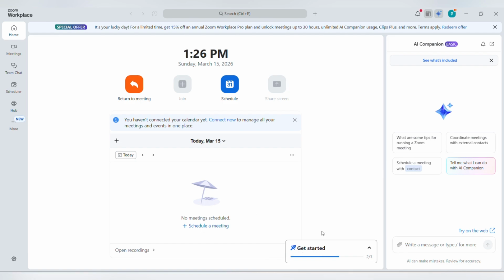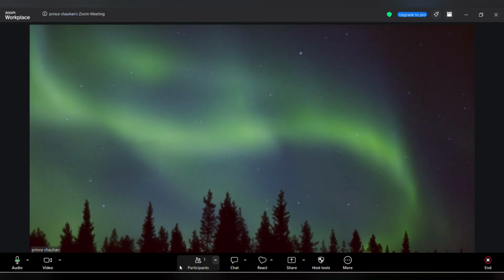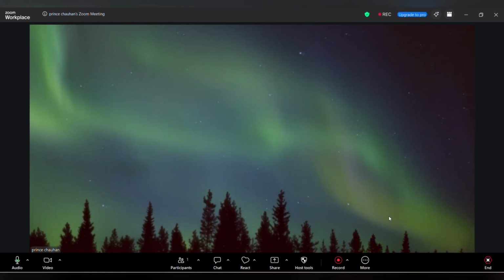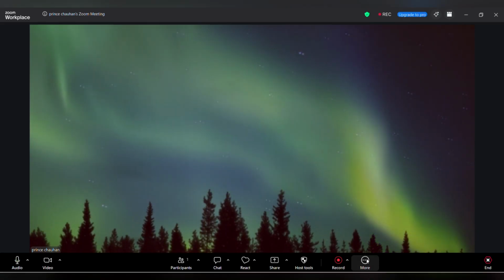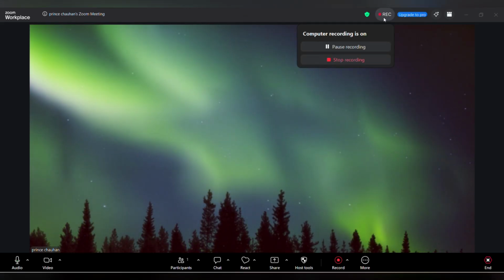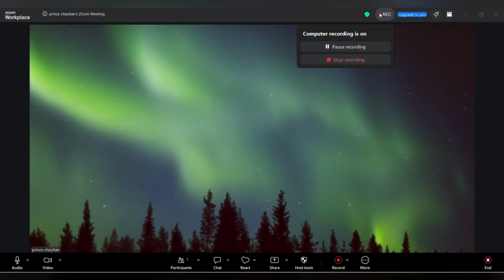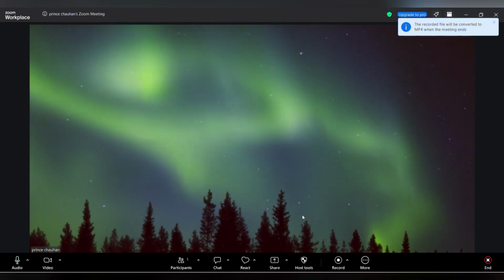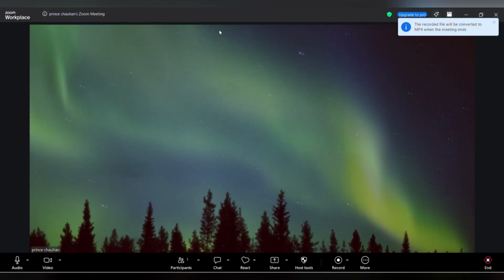How To Record Zoom Meeting With Audio (2026) – Step-By-Step Guide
Learn how to record Zoom meeting with audio in 2026 with this complete step-by-step guide. In this video, we show you exactly how to record a Zoom meeting with both video and audio so you can capture everything clearly for future reference, training, or sharing. Recording Zoom meetings with audio is essential for keeping accurate records of important conversations, presentations, online classes, webinars, or team meetings, and this tutorial makes the entire process simple and beginner friendly. Whether you're the host or a participant, and whether you're using Zoom on Windows, Mac, iOS, or Android, we walk you through every method to ensure your recordings include high-quality audio. We cover how to use Zoom's built-in recording feature as the host to record to your local computer or to the cloud, how to enable audio recording settings before starting your recording, how to make sure all participants' voices are captured clearly, how to record system audio and microphone audio simultaneously, how to use third-party screen recording software like OBS Studio, Camtasia, or QuickTime if you're not the host or prefer more control, and how to troubleshoot common issues like no audio in recordings or poor audio quality. We also share tips on testing your audio before important meetings, choosing the right recording format, and editing or sharing your recordings after the meeting. ---